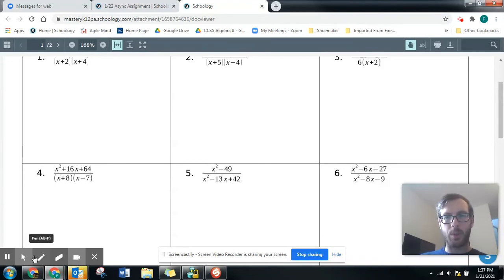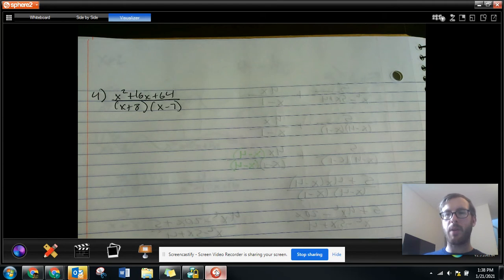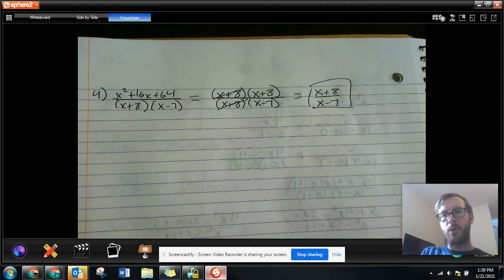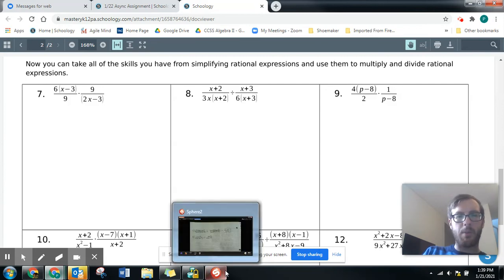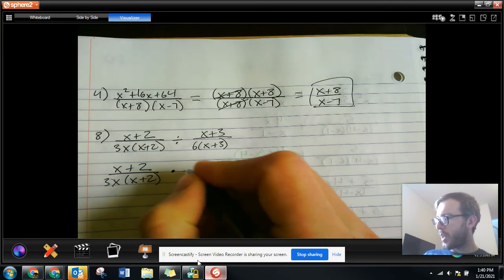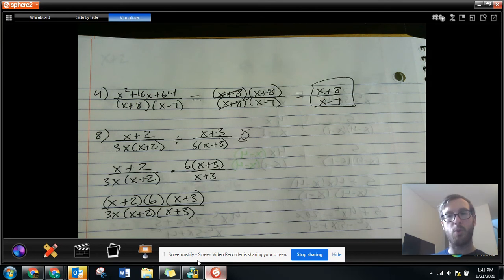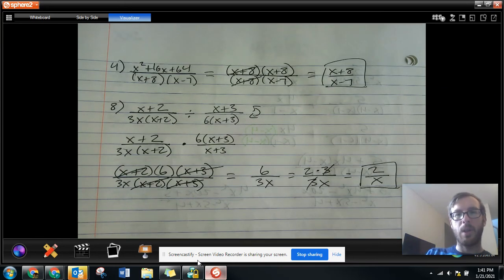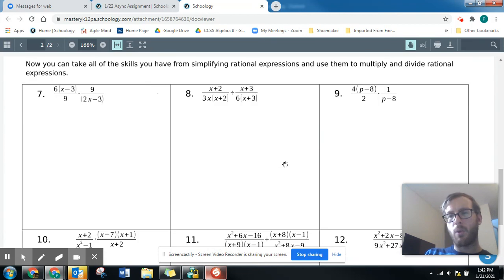1/22 Async Worked Examples